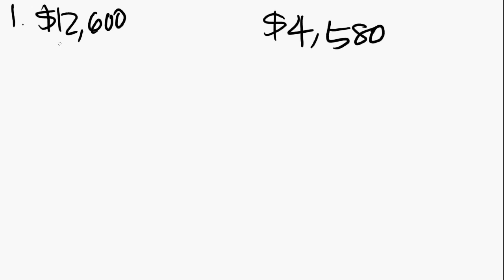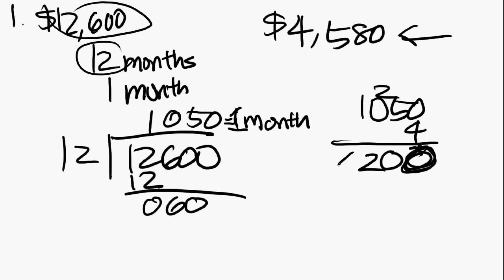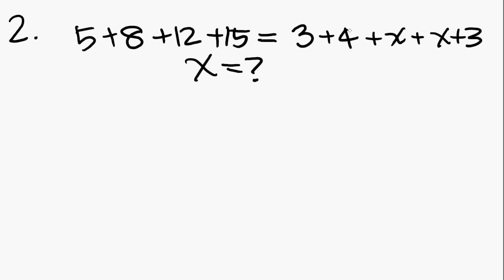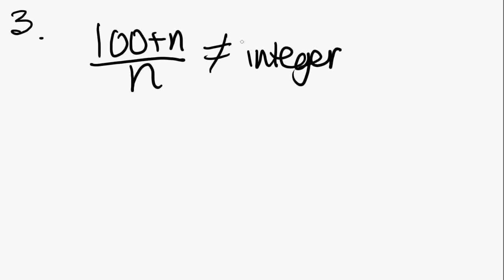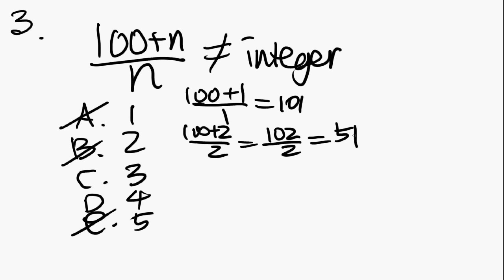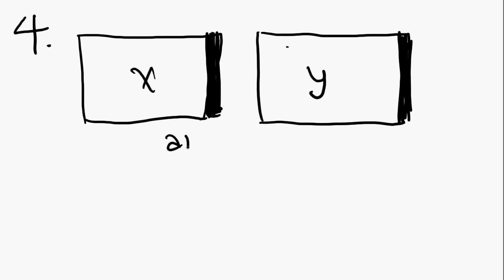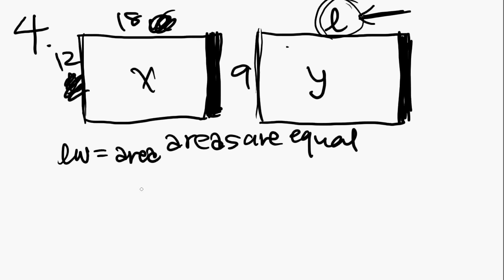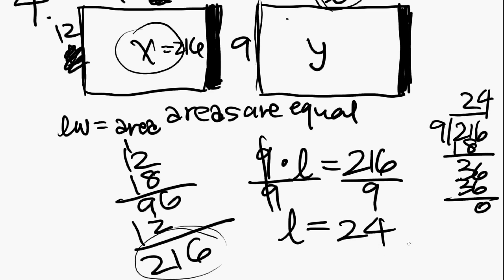GMAT Problem Solving - Part 1